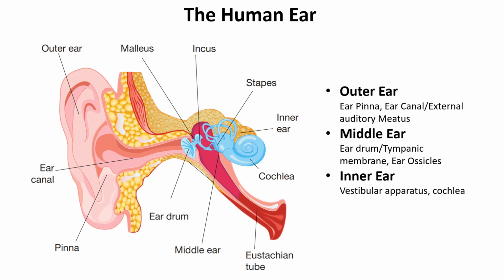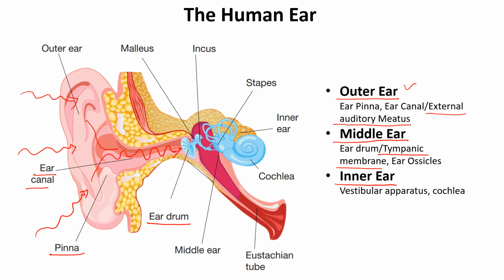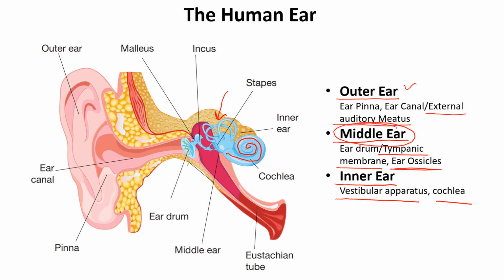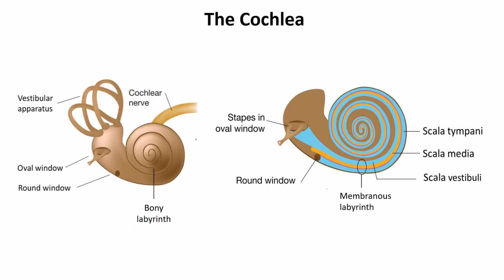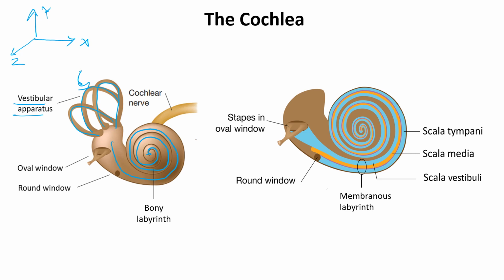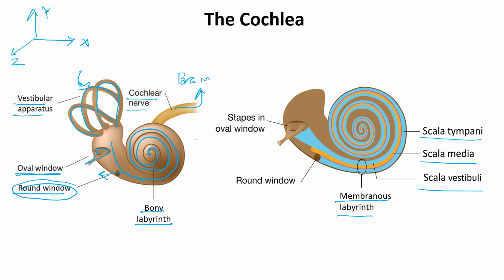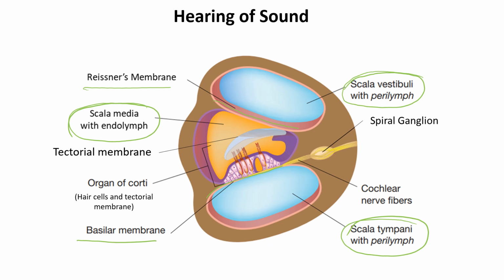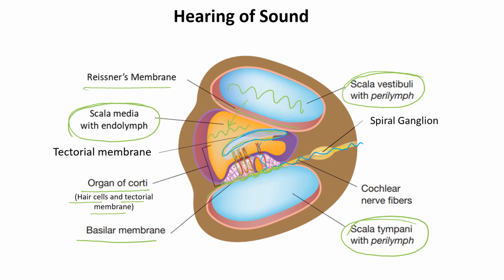Human ear : The hearing aid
This video deals with the structure and working of one of the most important sense organs in humans that is "The Ear". This video will help you to understand that how the human ear receives and process the sound waves into nerve impulse such that it is recognized by our brain. It will also introduce you to another function of the ear that is maintaining balance.

You all can find us on -

We have got offline centers at Howrah, Kalighat and Saltlake in the Kolkata region. Contact now for classes ( Due to the COVID-19 pandemic we are conducting online classes for the time being. The classes will be shifted to offline mode once the situation is normalised). Call or Whatsapp now - 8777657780/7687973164